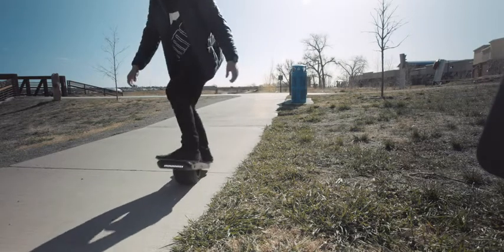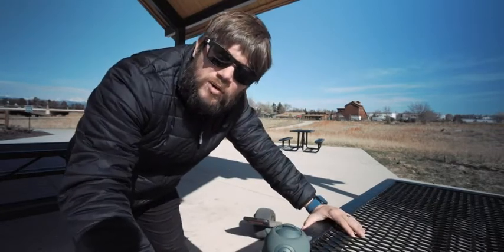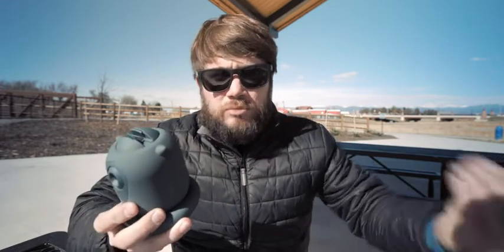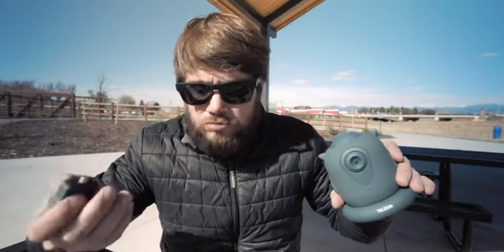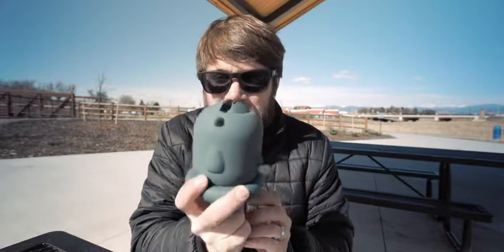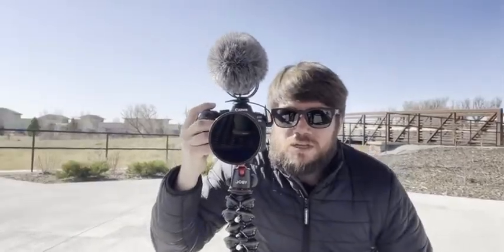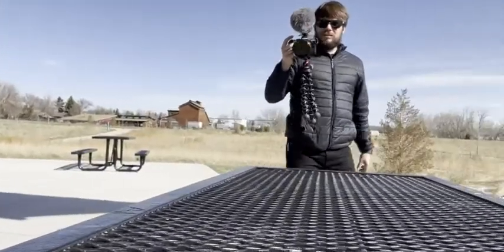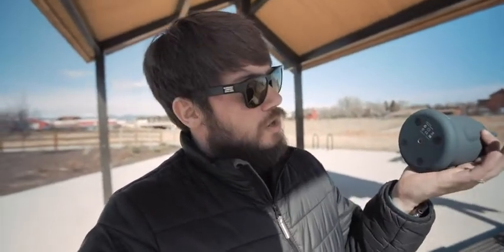Telesin 360 Derece Döndürme Akıllı Otomatik Yüz İzleme Tripod